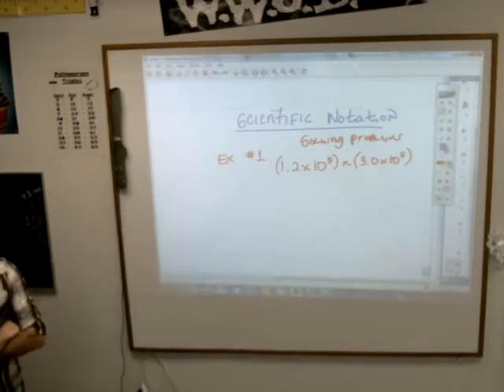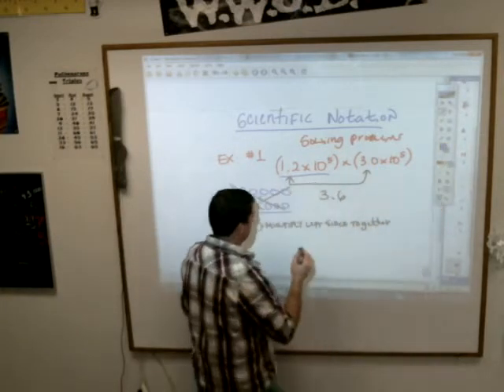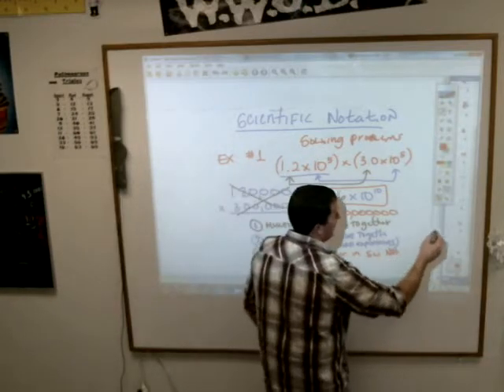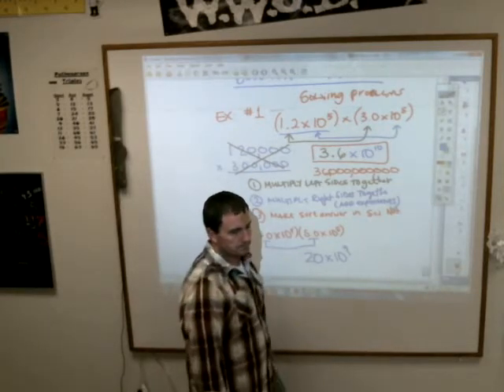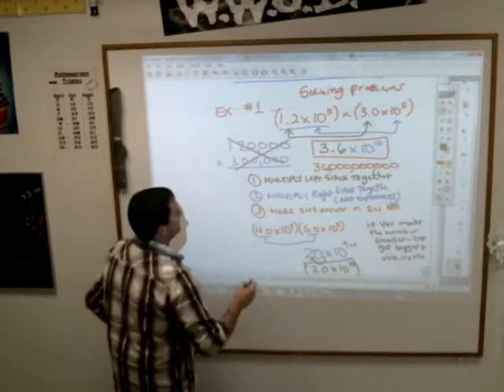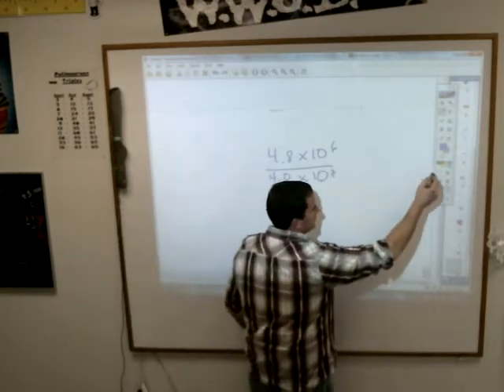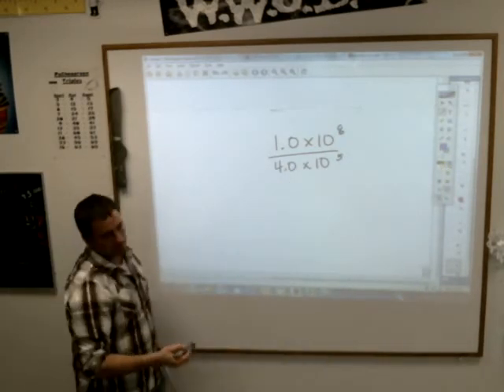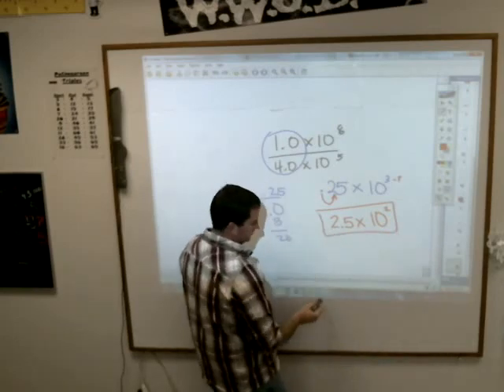scientific notation problems